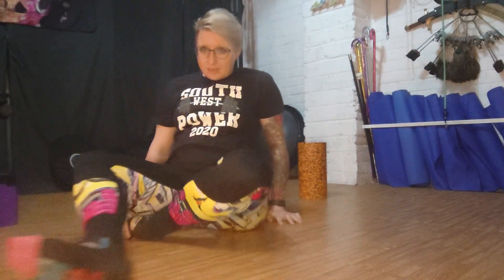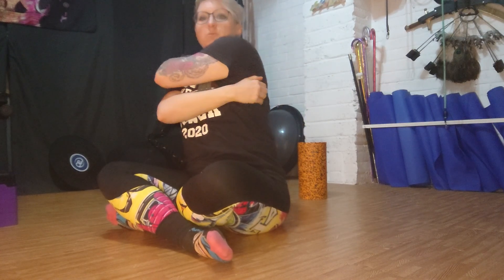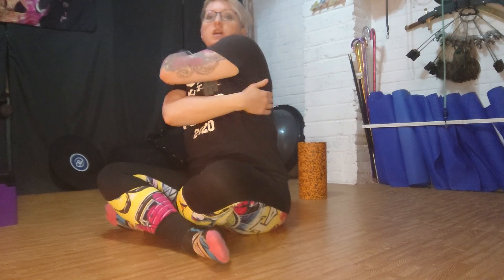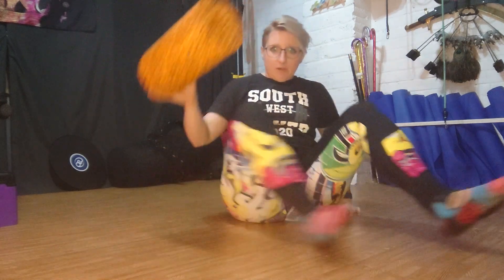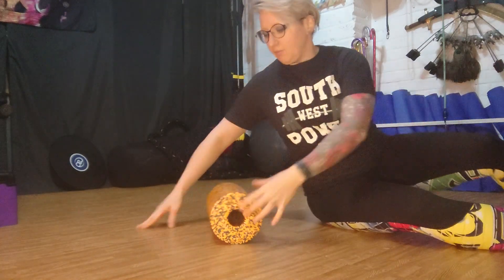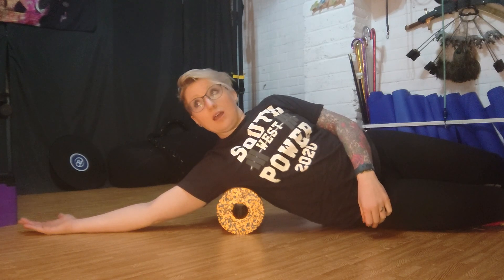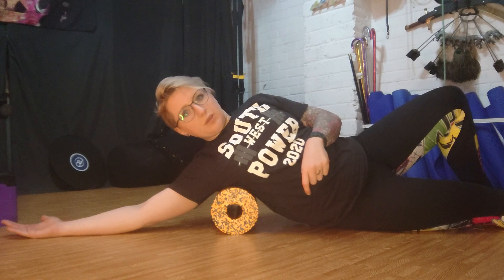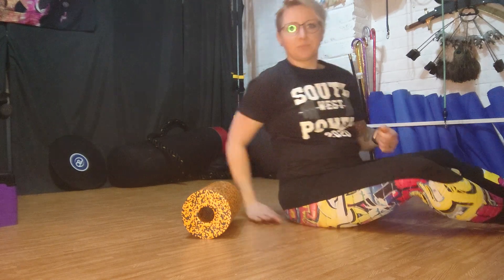Lats - foam rolling